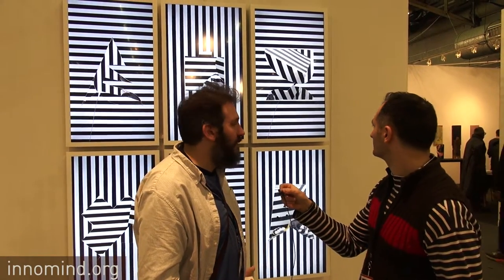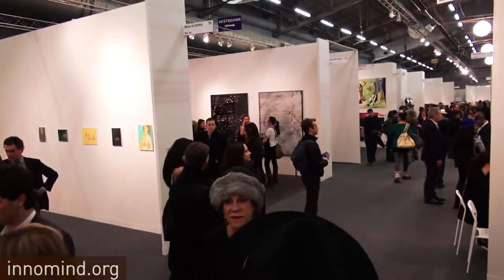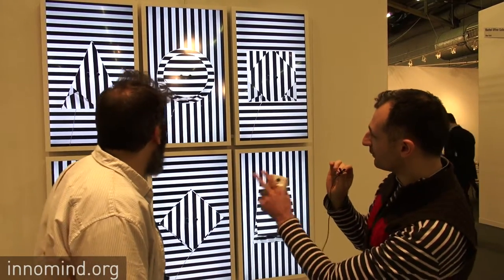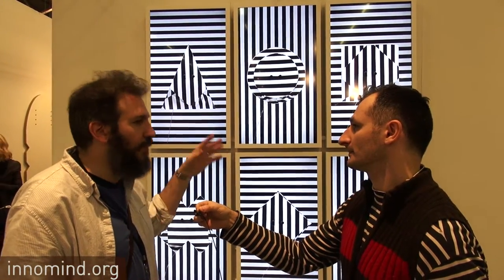Armory Show 2015 (New York): Brian Bress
The Armory Show, a leading international contemporary and modern art fair and one of the most important annual art events in New York, takes place every March on Piers 92 & 94 in central Manhattan. The Armory Show is devoted to showcasing the most important artworks of the 20th and 21st centuries. In its sixteen years the fair has become an international institution, combining a selection of the world's leading galleries with an exceptional program of arts events and exhibitions throughout New York during the celebrated Armory Arts Week.